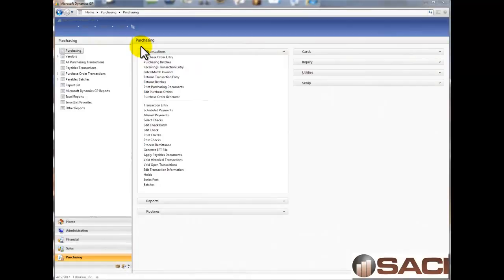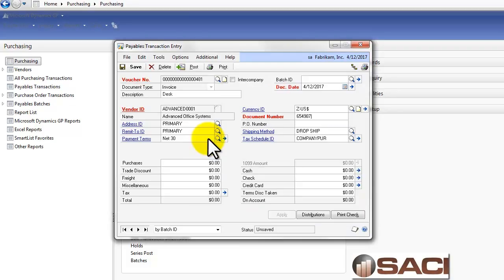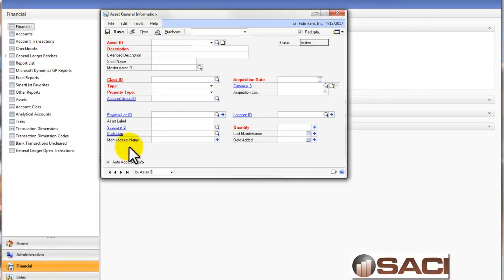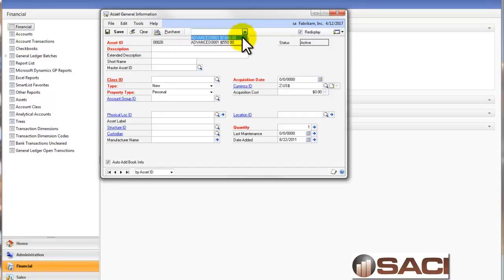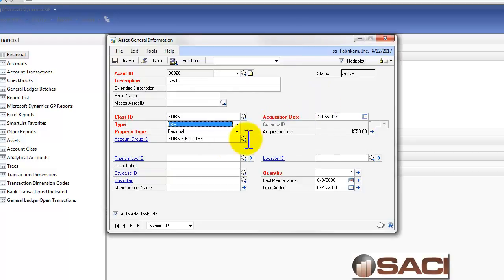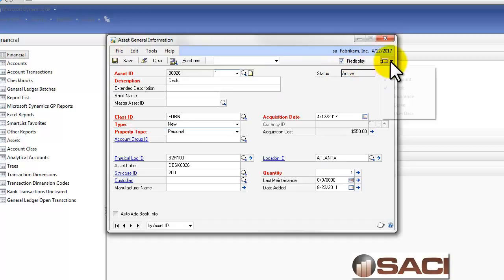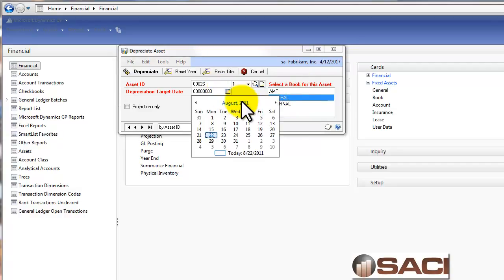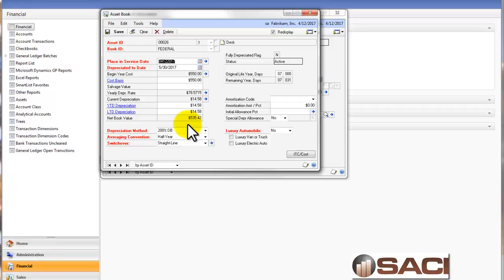Fixed Assets Management